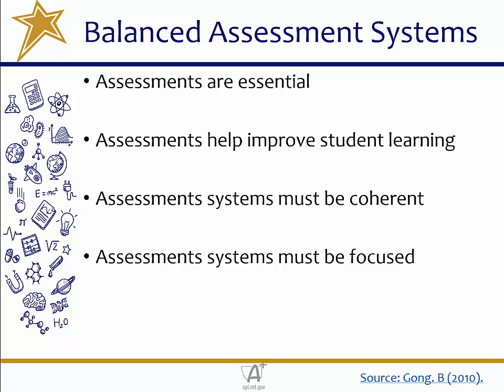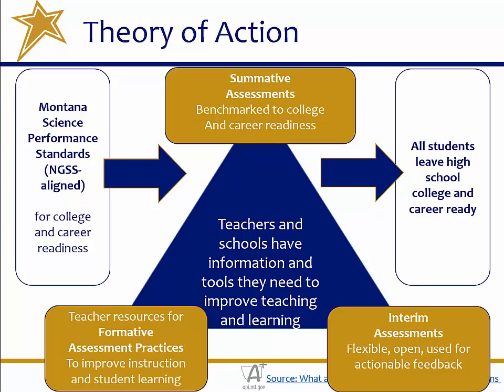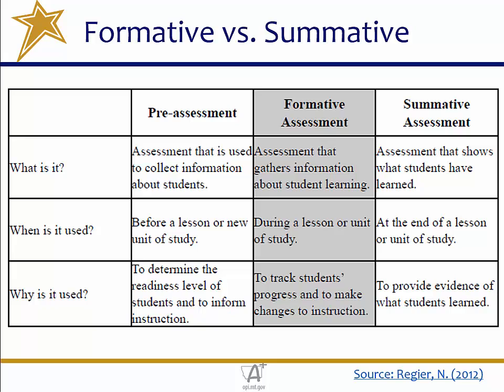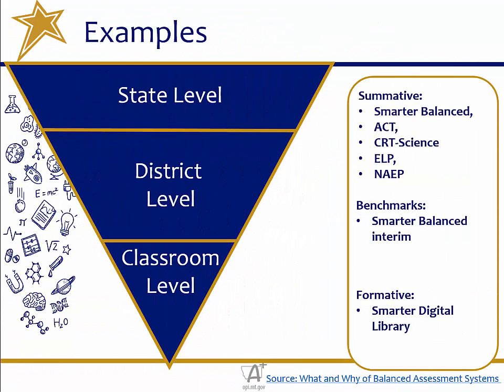4.Balanced Assessment System Part 2